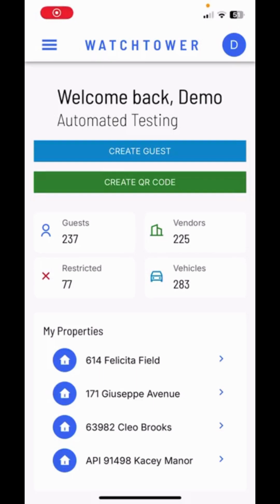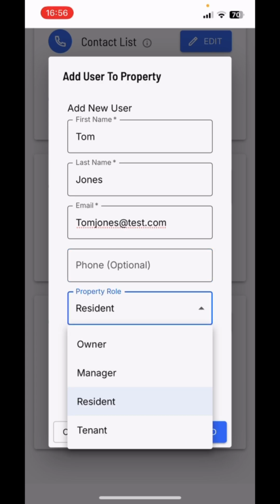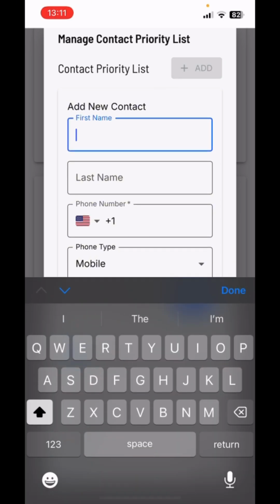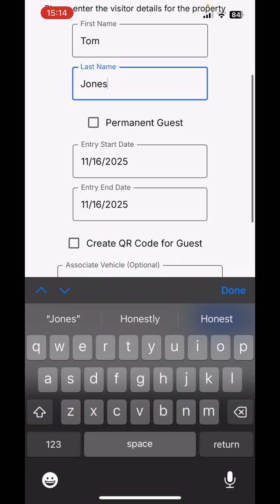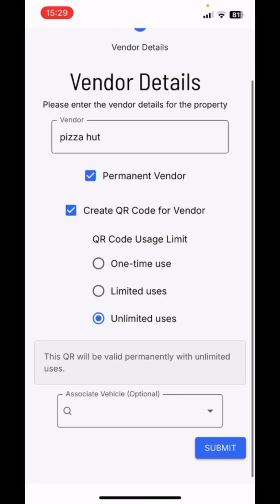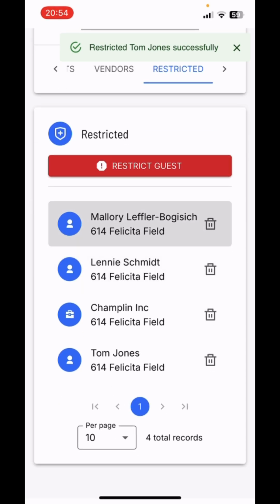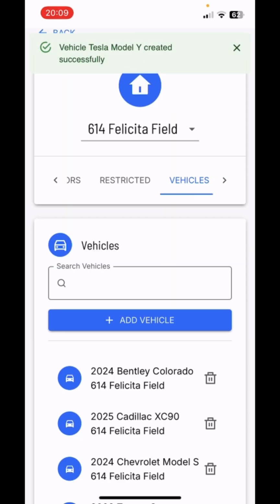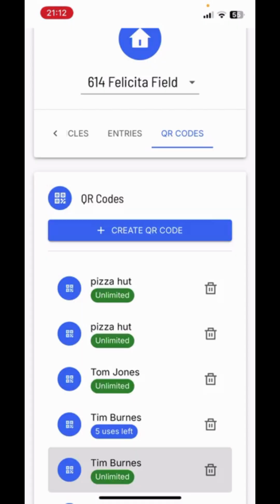Watchtower - Resident Property Overview